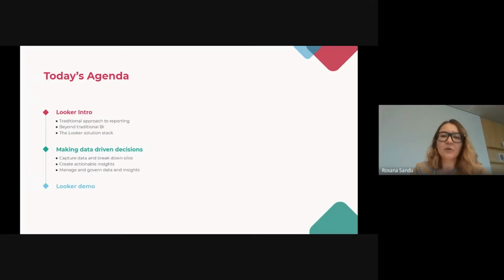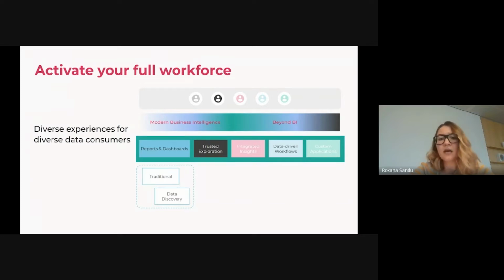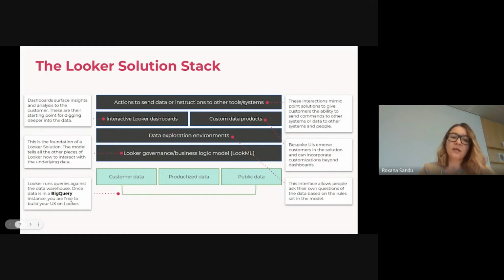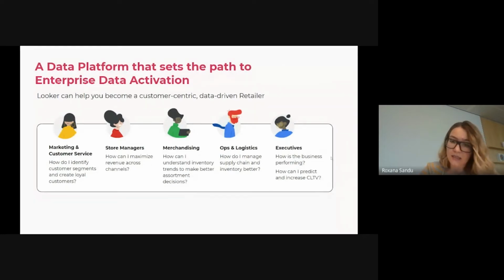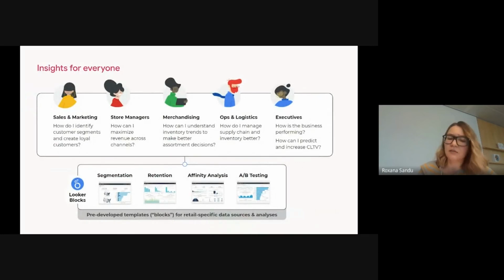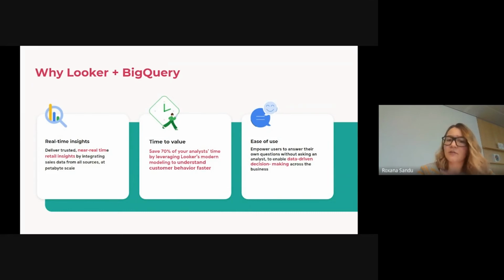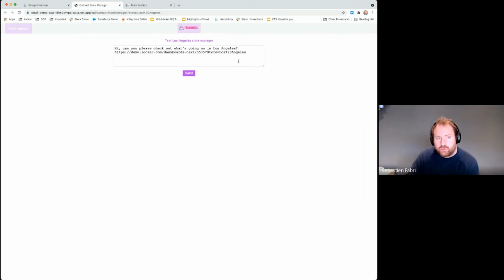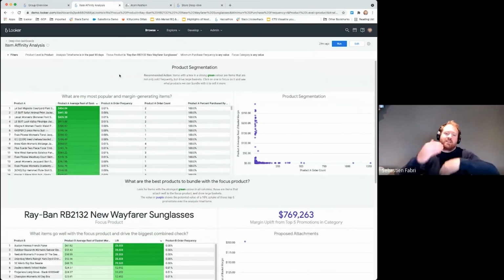How to visualize your data with Looker - CTS Innovation Bootcamp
Together with our friends at Looker, we’ll show you how to reveal the true power of your data and bring clarity to every situation. This is a recoring from our Google Innovation Bootcamp. In case you have any questions about the content, please don't hesitate to reach out